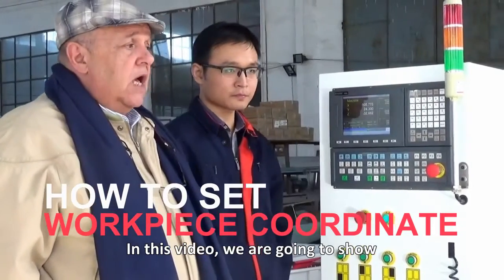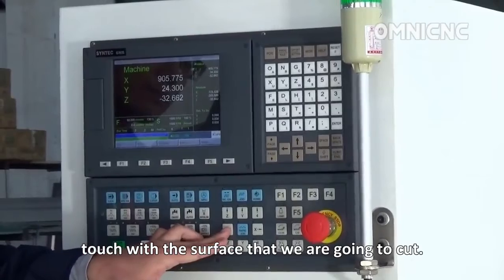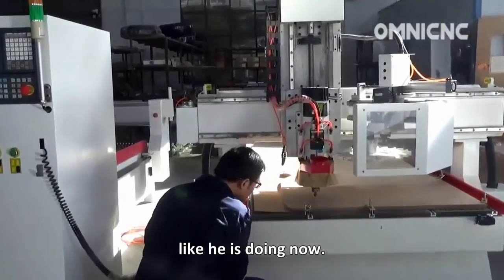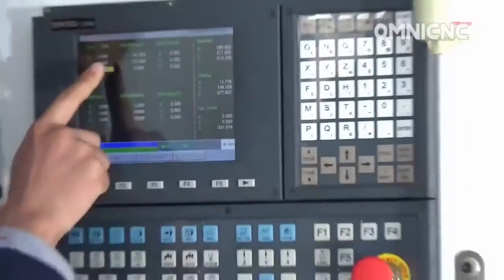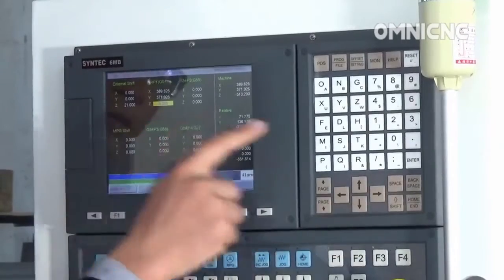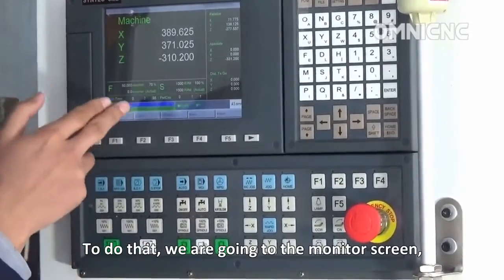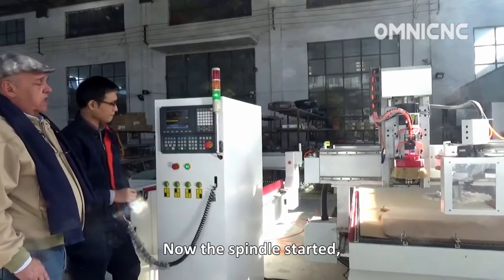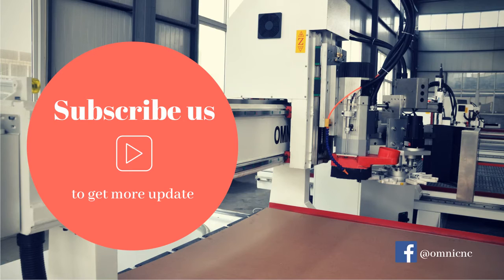Workpiece Coordinate Setting Guide Syntec Control System ATC CNC Router